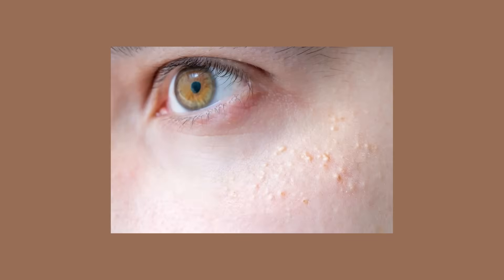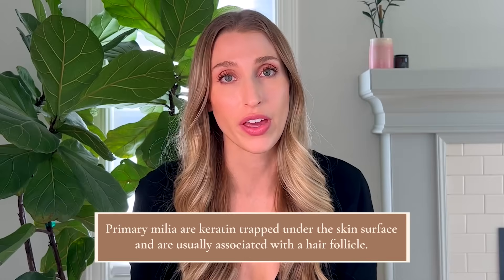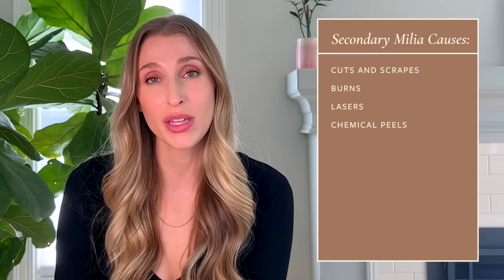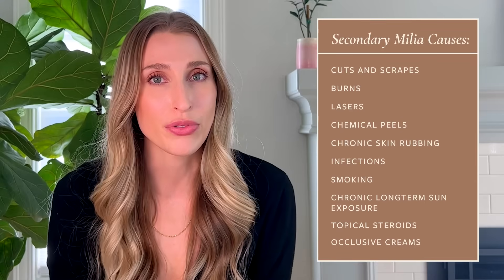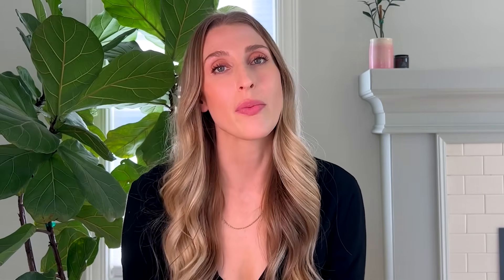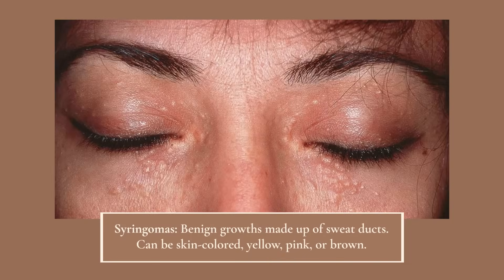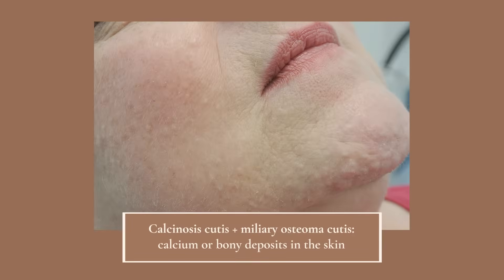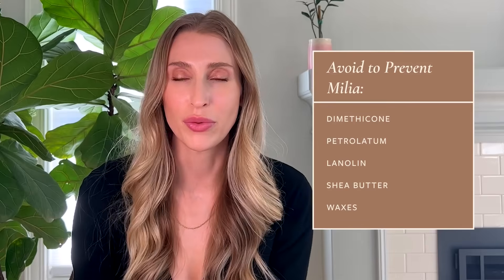Milia: Causes, At-Home Skincare Treatments, & Prevention | Dr. Sam Ellis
How can I get rid of my milia? As a dermatologist, this is a common question I get from my patients. So we're going to answer that question in this video, plus I share what causes milia and the best milia treatments at home and at the dermatologist's office.

CHAPTERS:
00:00 Intro
00:25 What are Milia?
02:05 Causes of Milia
03:05 Who Gets Milia
03:30 Skin Concerns Mistaken for Milia
05:04 In-Office Milia Treatments
06:20 At-Home Milia Treatments
07:30 Milia Prevention
9:56 Subscribe!

IMAGE CREDIT:
🔹 Schadler, E. D., Mehlis, S. L., Cibull, T. L., &amp; Ortel, B. (n.d.). Two cases of treatment with aromatase inhibitors and development of miliary osteoma cutis—Is there an association? JAAD Case Reports.